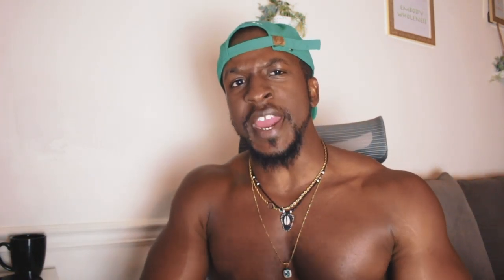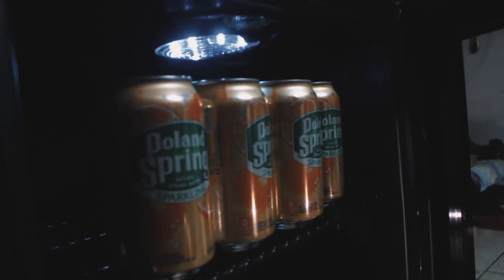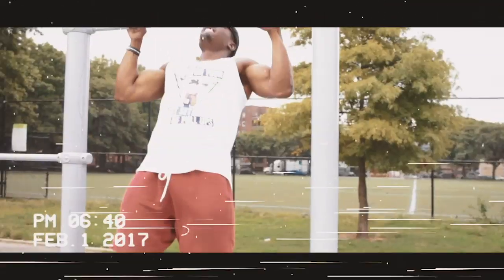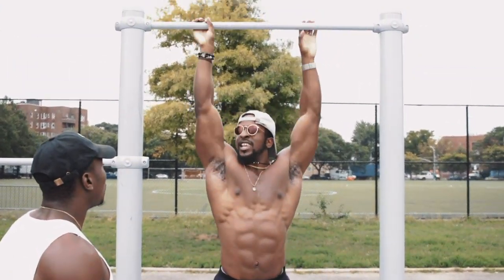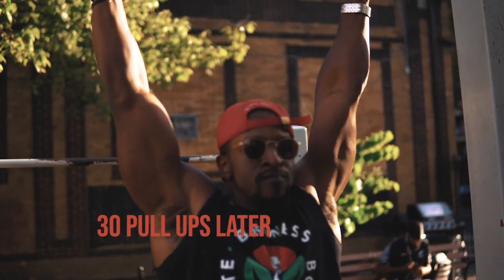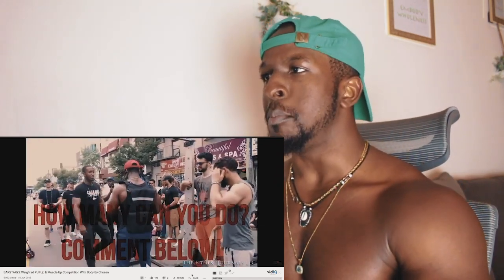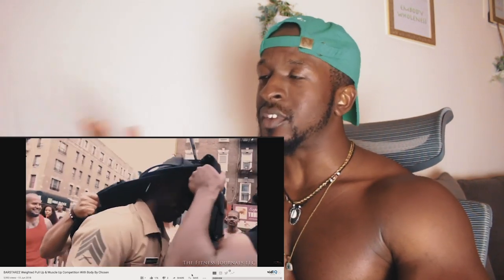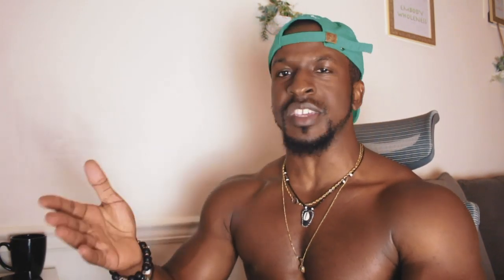THE WORST PULL UPS FORM IN CALISTHENICS! | Calisthenics Talk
NewAir 126 Can Freestanding Beverage Fridge in Black |AB-1200B

Who has the worst form you've ever seen when doing calisthenics exercises? Is there really even such thing as having "bad form". In this episode of Calisthenics Talk, I talk about the acceptable form for a pull-up. The standard of the pull up seems to vary across the board. Some calisthenics competitions will accept micro bends in the elbow and the chin meeting the bar but not going over it. What is the standard, should all calisthenics athletes be held to the competition standard of pull ups? A few of the athletes I reviewed in this video is Adam Raw, a veteran in the calisthenics game and has earned his stripes on the bar over and over again. Adam raw is not only a strong calisthenics competitor he is a well-rounded athlete. I also reviewed Kali Muscles "35 Pull-ups"
challenge. Now while his form may not meet the standard form for a competition, this doesn't make his form "wrong". For the goal of muscle building/hypertrophy, his form gets the job done. It's important to understand your goal and understand why you're performing an exercise in a certain way. Enjoy this episode of calisthenics talk, engage, and share!